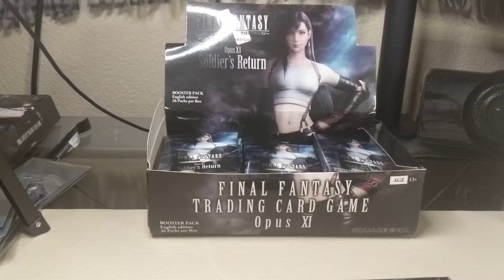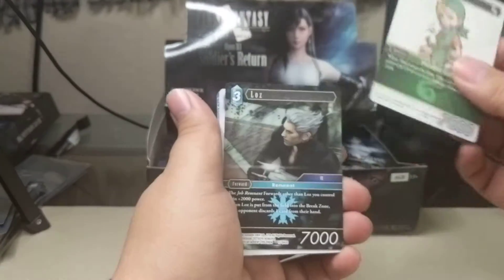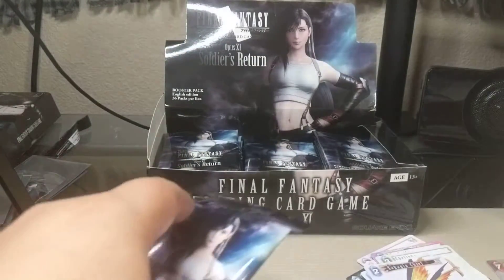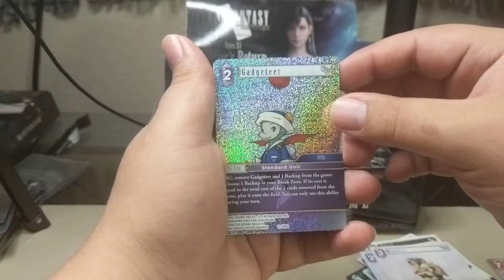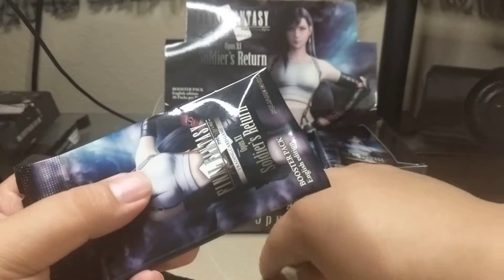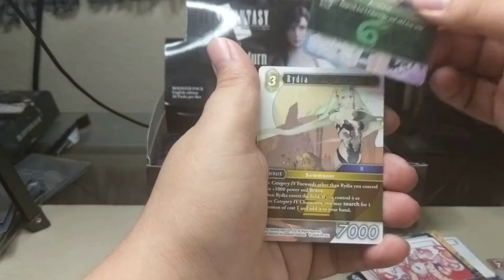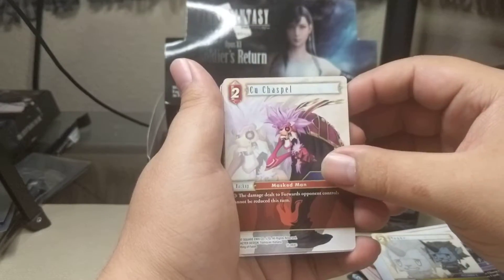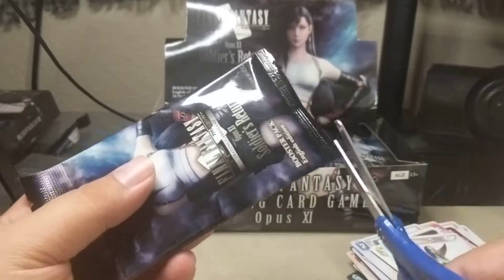Special! 6 Booster Pack Opening Opus XI Soldiers Return!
We had some Great pulls today! Opening 6 packs was amazing. Be sure to tell us which card was your favorite.